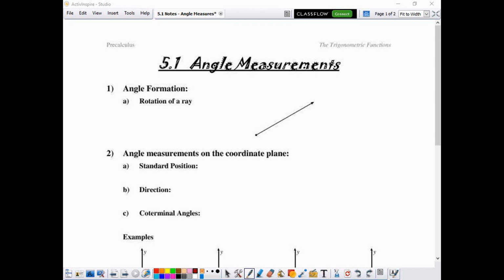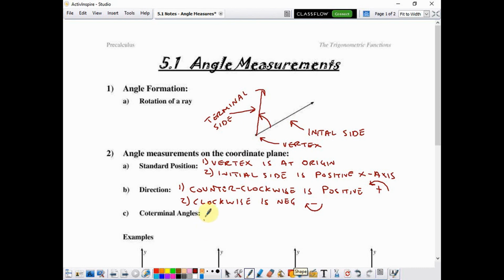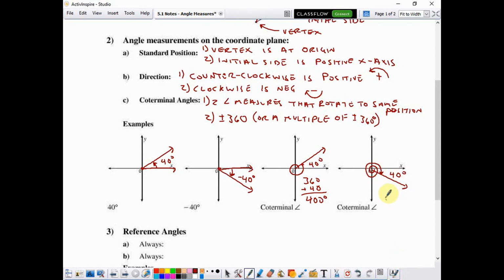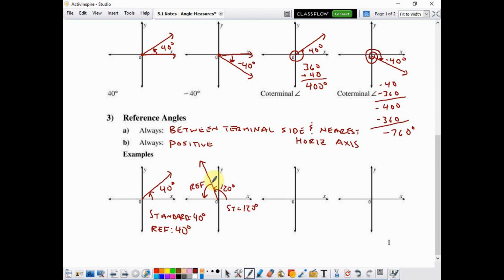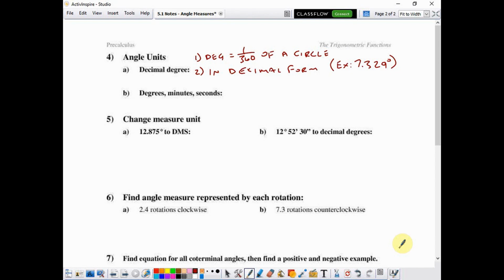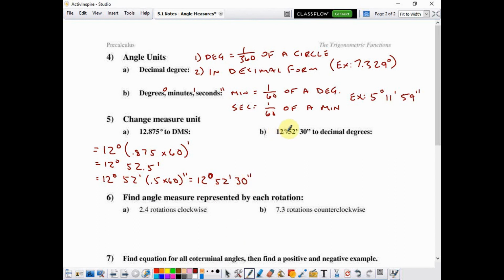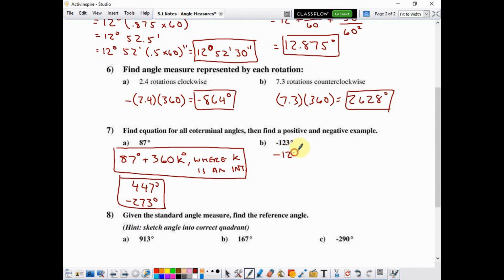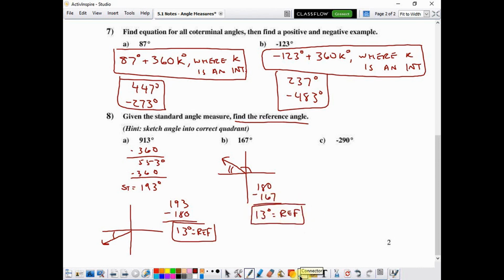Angle Measures on the Coordinate Plane (Pre-Calculus 5.1)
Standard position, coterminal angles, reference angles, decimal degrees, degrees - minutes - seconds